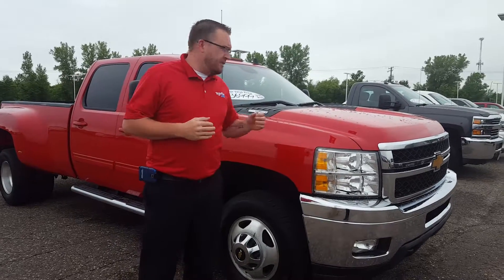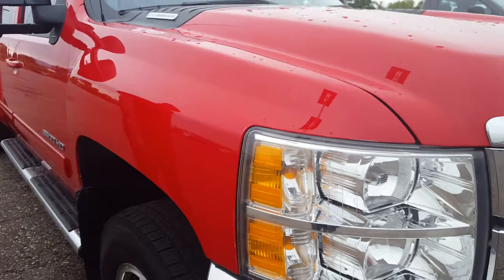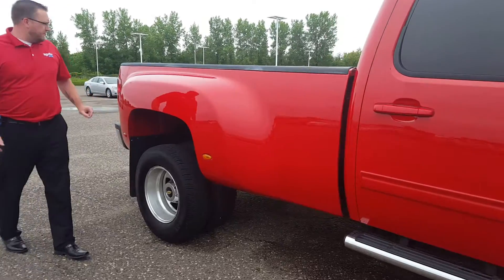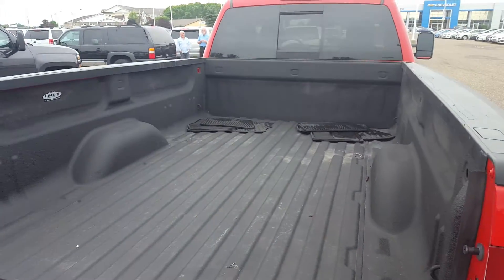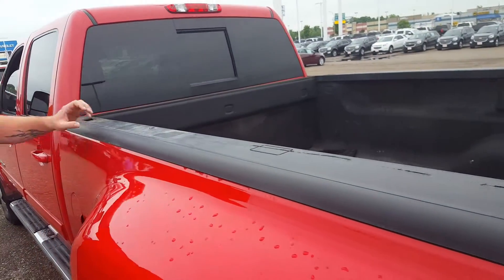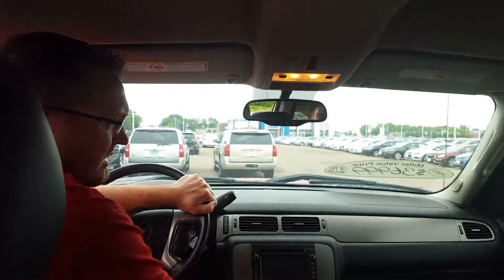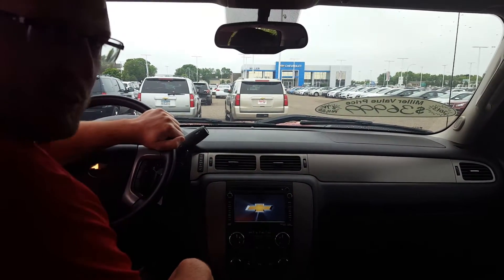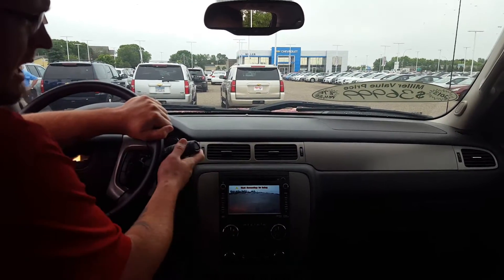2013 CHEVROLET SILVERADO 3500HD LTZ LEATHER, HEATED/COOLED SEATS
WOW! LOADED LTZ! - ABOVE AVERAGE - LOOK AT SOME OF THE EXTRAS. POWER SLIDING REAR WINDOW 250.00
SEATS, HEATED/COOLED FRONT 650.00
SKID PLATE PACKAGE 150.00
LTZ PLUS PACKAGE: 585.00
* LOCKING TAILGATE
* EZ LIFT TAILGATE
* UNIVERSAL HOME REMOTE
* ADJUSTABLE PEDALS
* REAR PARK ASSIST
17" ALL-TERRAIN BLACKWALL TIRES 150.00
SWITCH, HIGH IDLE 200.00
REAR VISION CAMERA SYSTEM 450.00
NAVIGATION SYSTEM-TOUCH SCREEN 2250.00